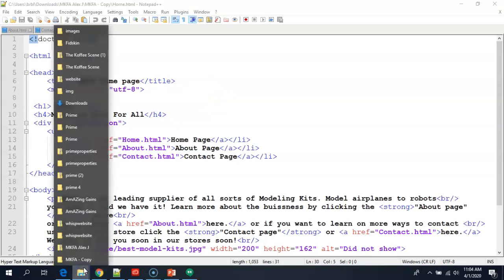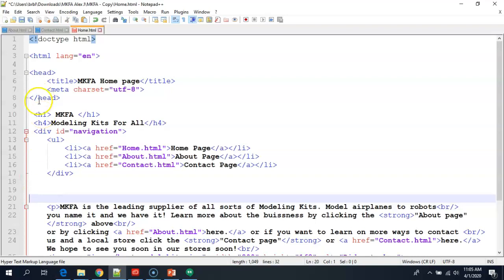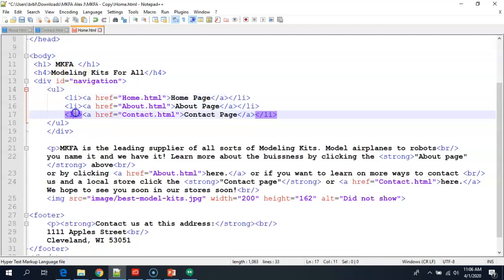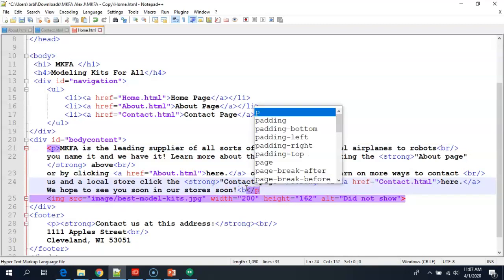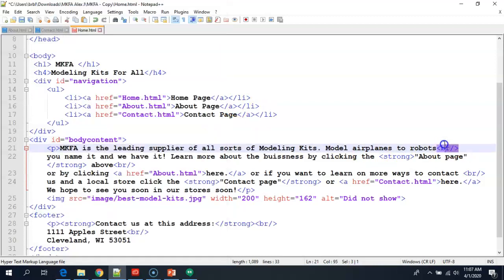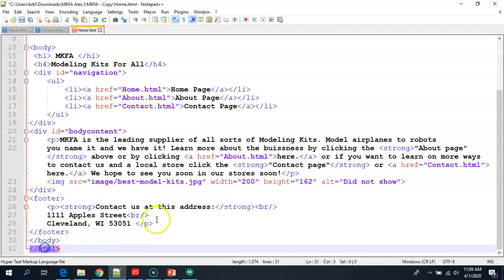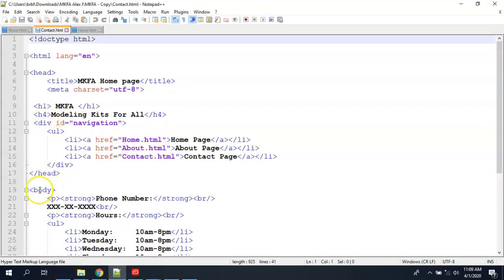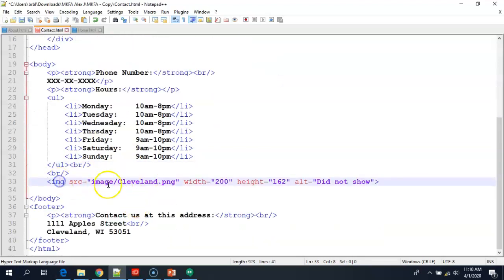Alex J Feedback